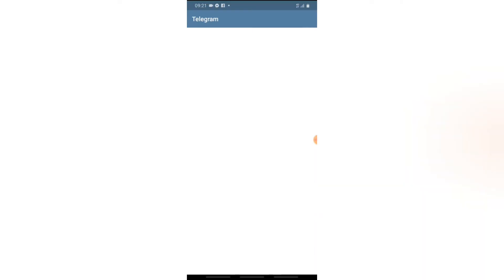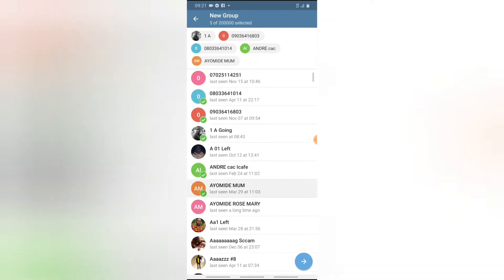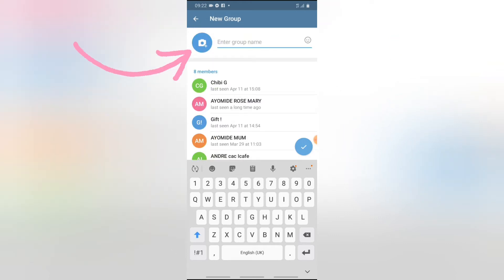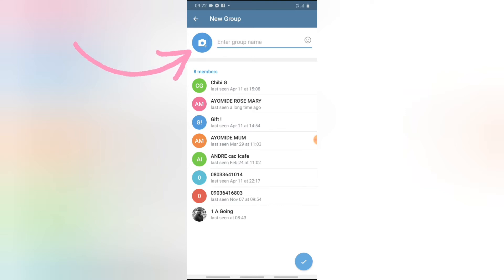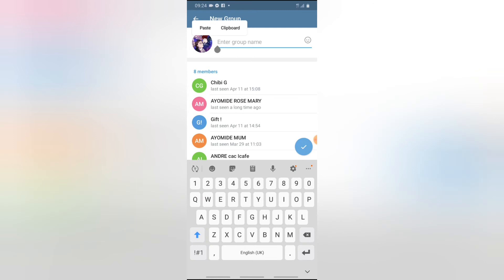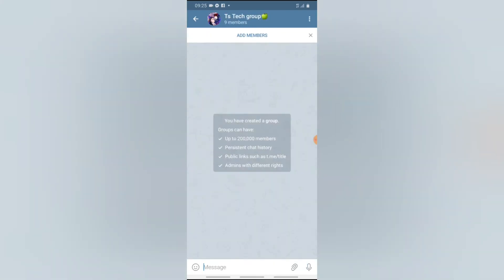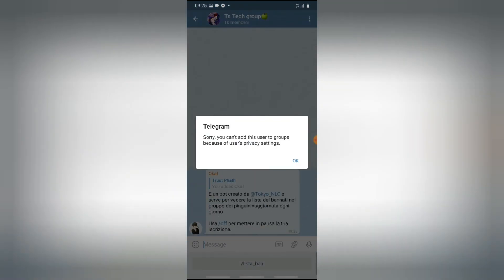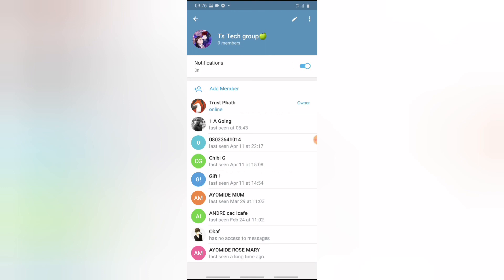how to create a group on telegram app - Telegram tips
i will show you how to create a group on telegram app in few minutes in todays video: i will create a telegram group 0: 50 and add members to the group 1:06 , add cover or profile photo to the group 2:00 then add a group name 3:40 and when am done i will show you how to remove a member from telegram group 5:49 that we just created then end the video quick but will continue the telegram group tutor on my next video, make sure you are subscribed for more ...

Notice the timestamp above, you can easily use it to navigate through this video for more quick and direct video to save your time.

how-to-create-a-group-on-telegram-app
add-members-to-a-telegram-group
remove-members-from-telegram-group
how-to-create-a-group-on-telegram
how-to-create-a-telegram-app-group
how-to-add-members-to-a-telegram-group
how-remove-members-from-telegram-group
tutorial-on-telegram-app
how-to-use-telegram-app
Tips-and-tricks-on-telegram-app
ts-tech-talk
social-media-app
messaging-app
encrypted-messenger
creating-groups-on-telegram-app